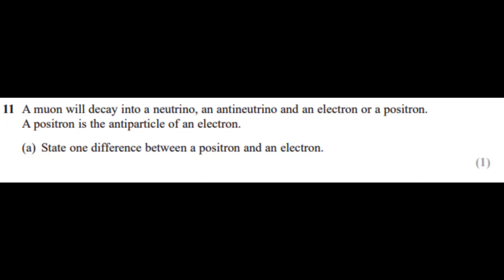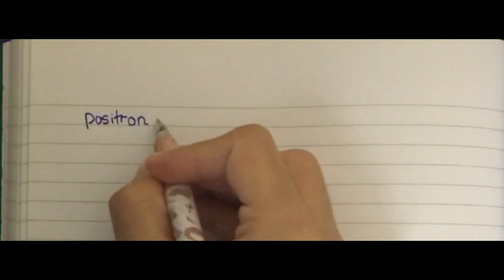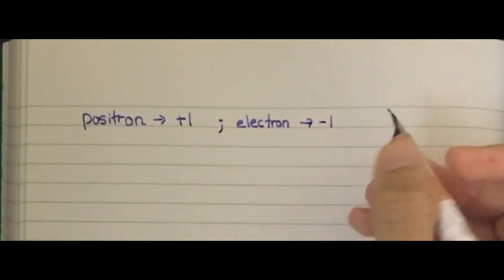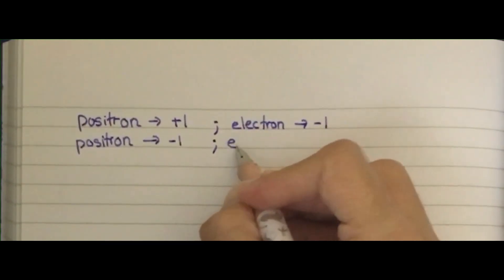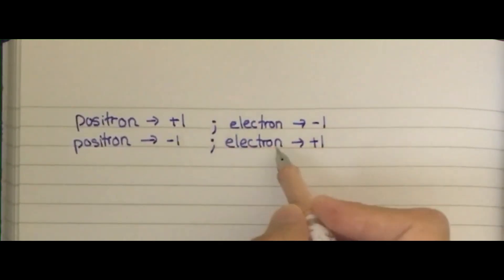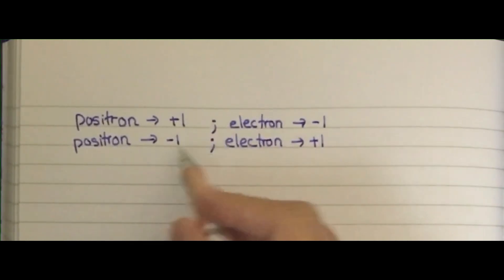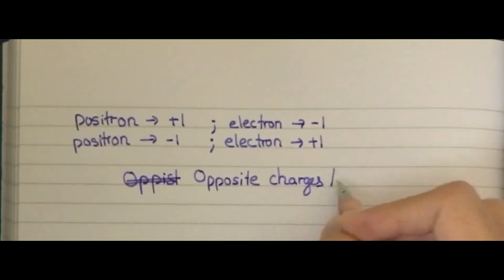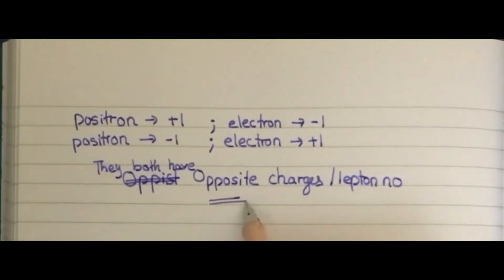WPH14/01 | January 2023 | Theory Questions | Q11a